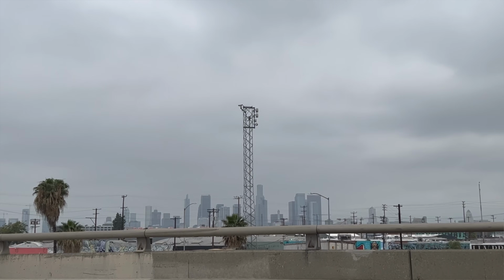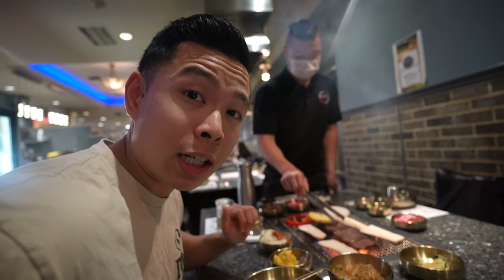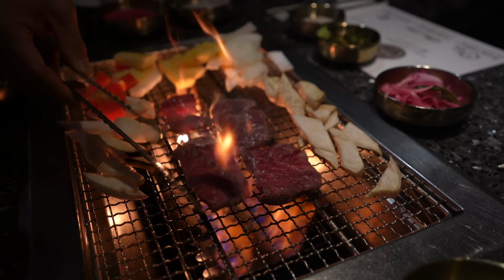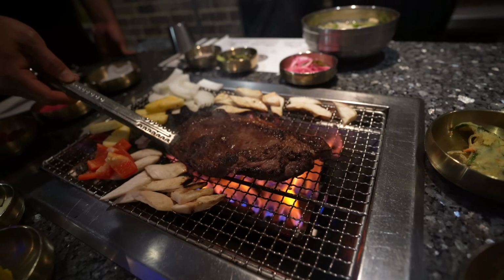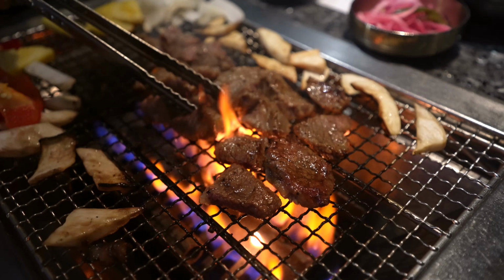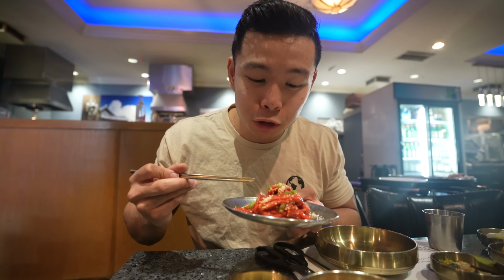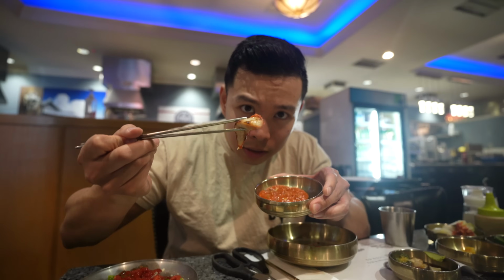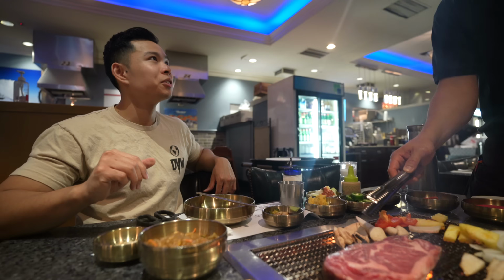$75 All You Can Eat PREMIUM Korean BBQ Experience In LA!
Having a KBBQ feast at Brothers BBQ In Koreatown Los Angeles. We had a lot of amazing premium korean bbq meats, including kalbi, beef ribs, short ribs, ribeye steak, beef tongue, and much more. Is Brothers BBQ the BEST All you can eat korean bbq restaurant in LA? Find out on this installment of our best kbbq in Los Angeles tour.